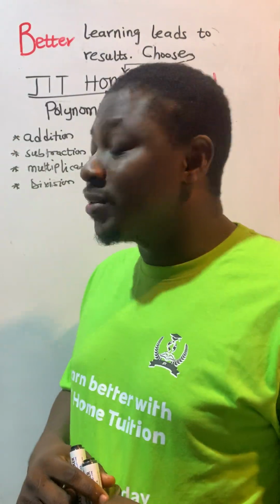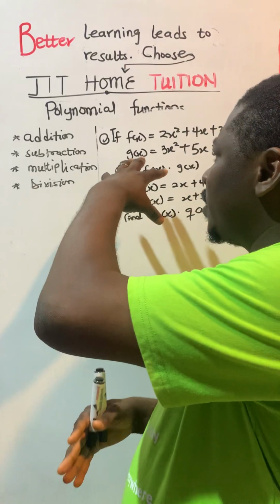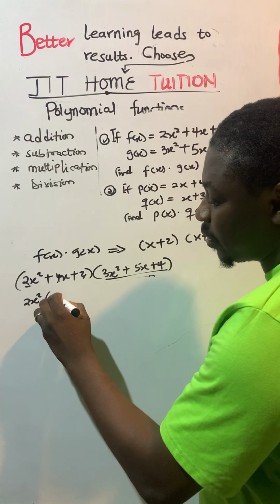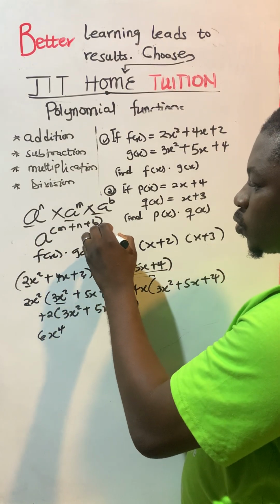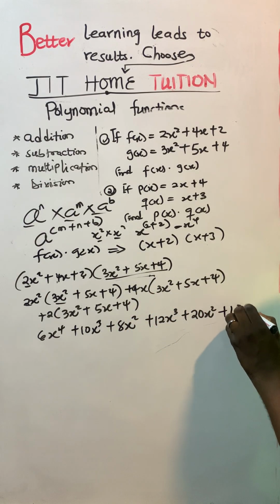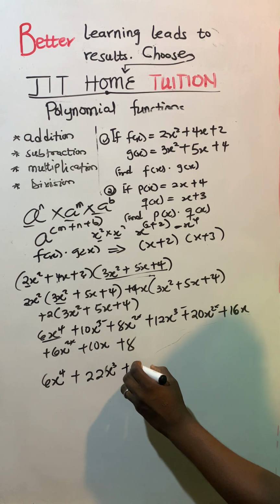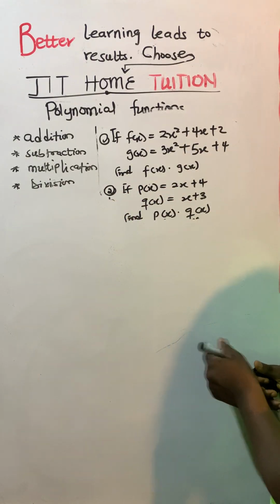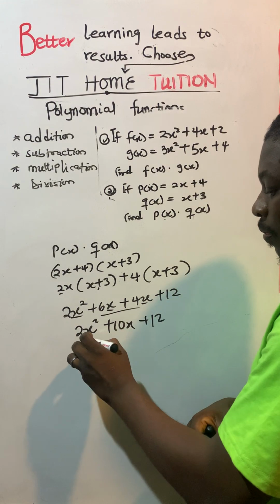🚀 Lesson 3: Polynomial Functions! 📚Stay tuned for more lessons#Polynomial